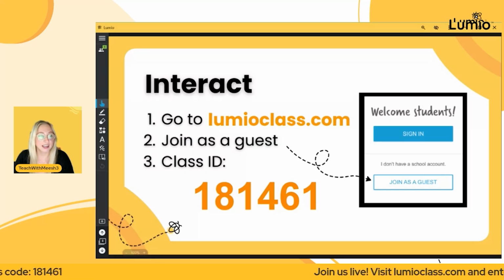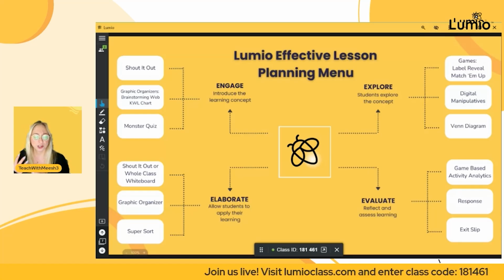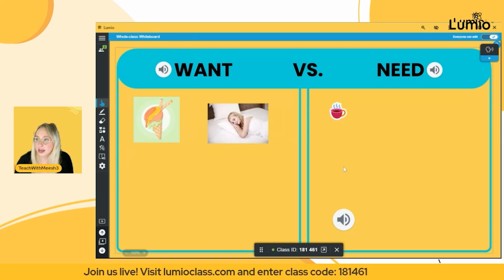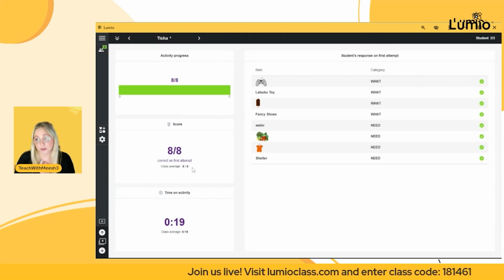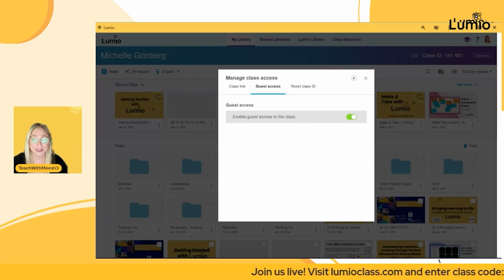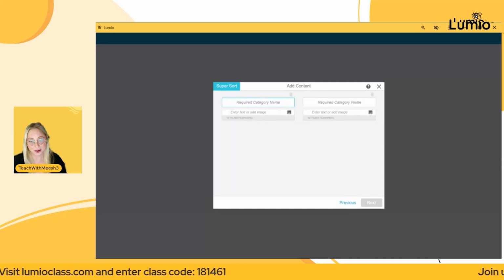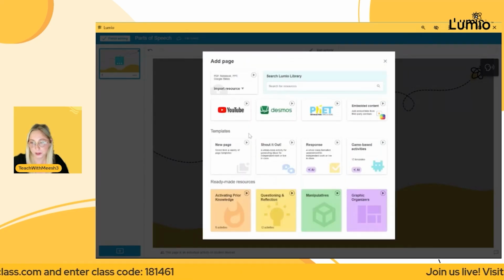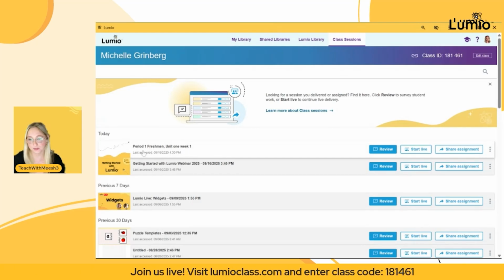Getting Started with Lumio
Discover how to get started with Lumio! Learn the basics, explore tools to boost student engagement, and transform your existing materials into interactive learning experiences.